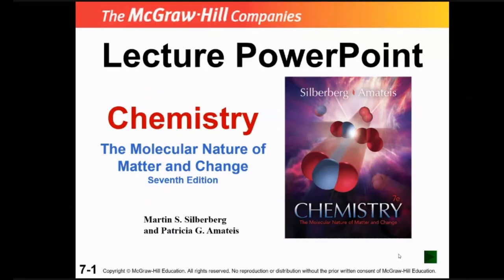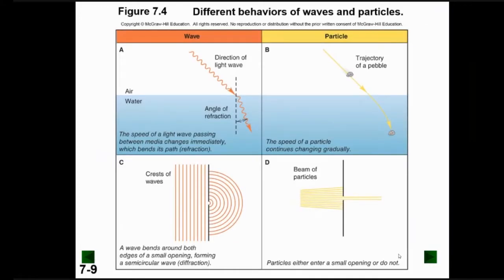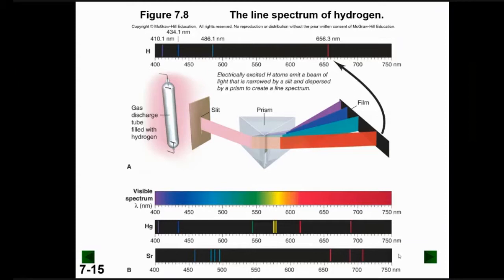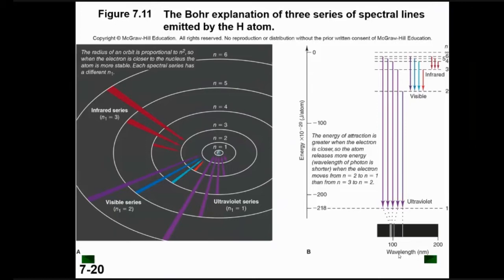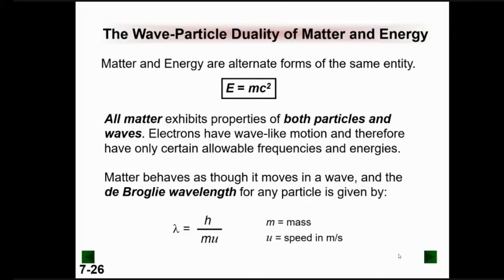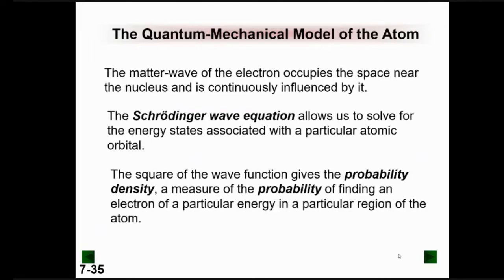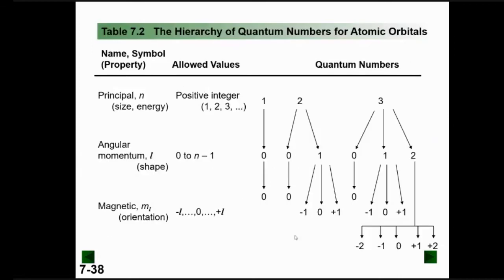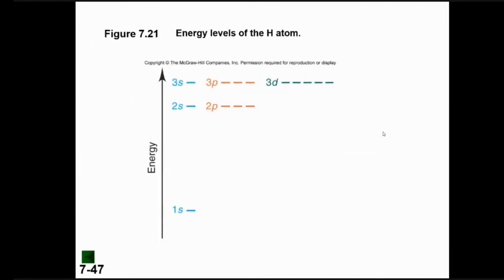Horgan ap chem 2021 Chapter 7